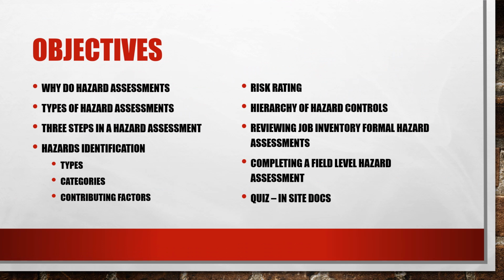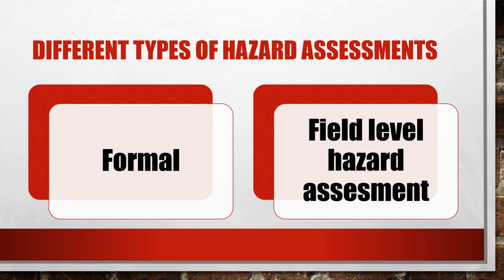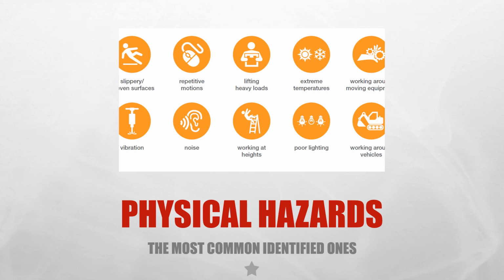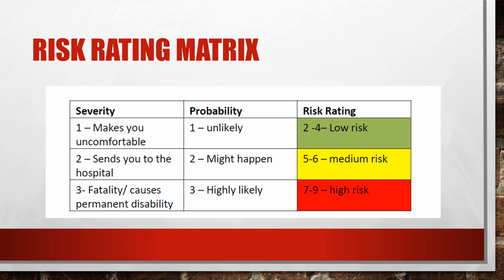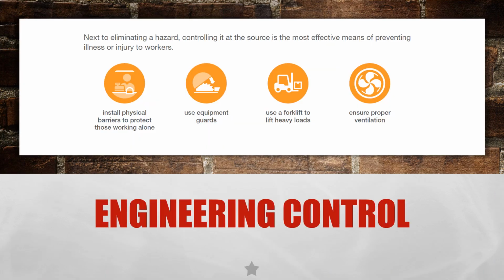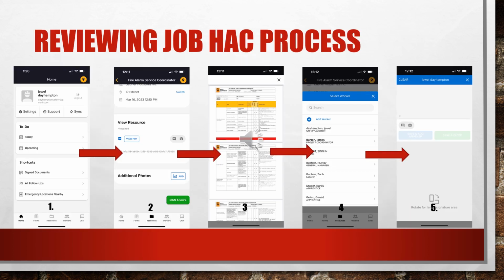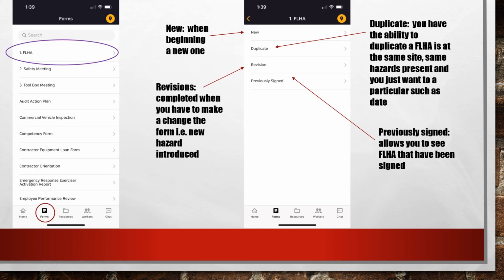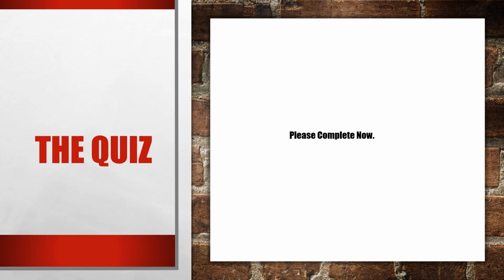FLHA - Hazard Assessment and Control Training